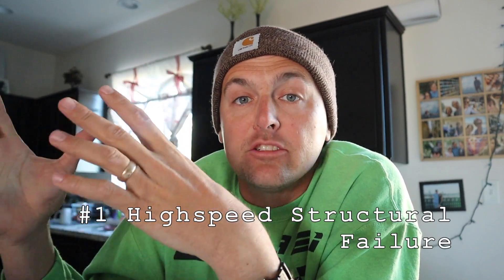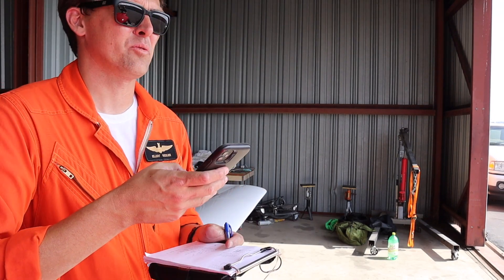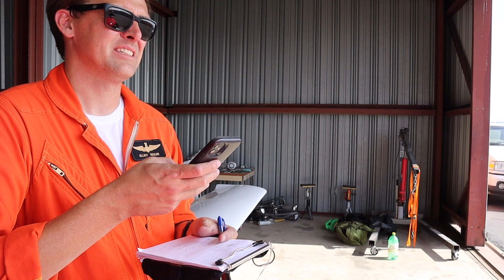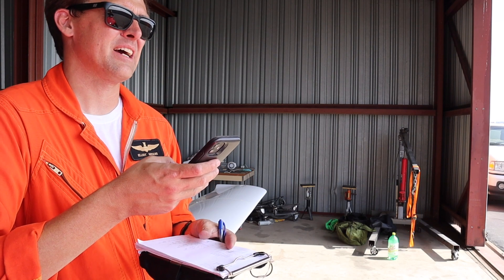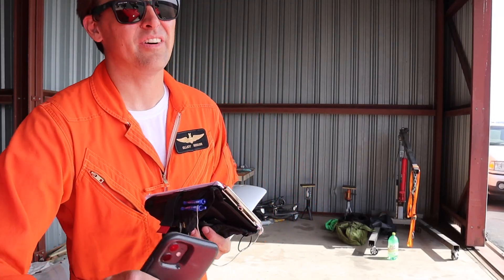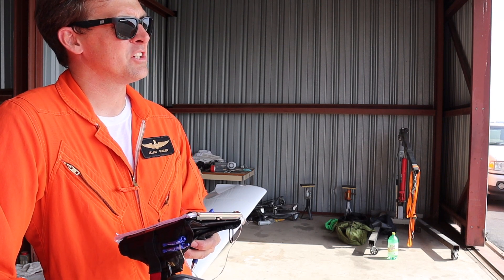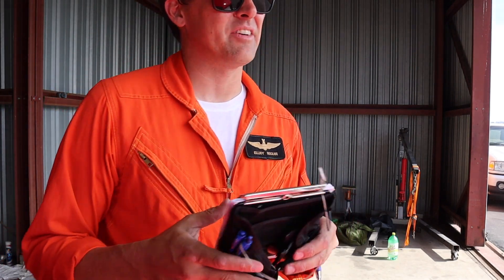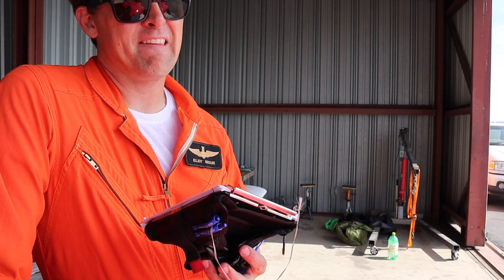Land fast or bail out - Preflight briefing - Hakan STOL Fowler Flap Lancair Experimental Aircraft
Bailing Out Sucks - Preflight Briefing For Flt 6 of the Hakan Lancair

This was my favorite part of the first flight of Håkan's new flap system. It's one thing to properly evaluate the risks of a program, another to be able to communicate it, quite another to discuss it effectively before flying the test point.

Some of the most frustrating experiences in flight test came after the airplane was broken and the owner felt like he hadn't agreed to the risks that had been taken. If I blew it in the cockpit that's one thing. But not communicating what we were getting ready to do and why when the airspeed and altitude is zero is a whole other level of blowing it.

Since then I have tried to do a better job with these tough conversations, then record them, and then record flight. These permanent records do wonders for limiting the space for the argument over the broken airplane parts.

If there was anyone thing I wish could be taught about flight test it's here in this space. I have been trained to see and quantify risk, but the real art is in effectively communicating the risk to the stakeholders at the appropriate time.

Full video of the flight on youtube.